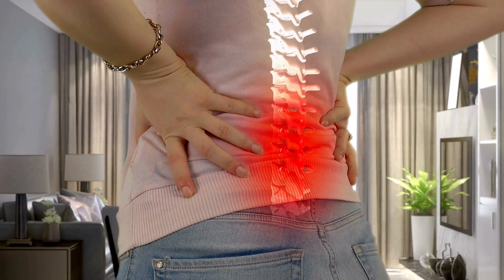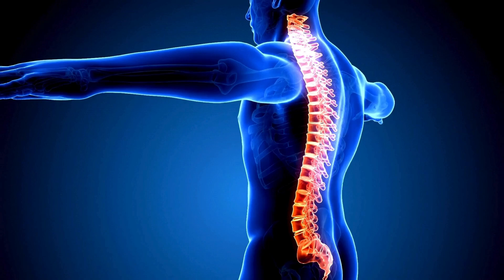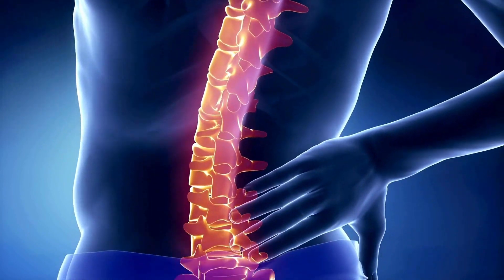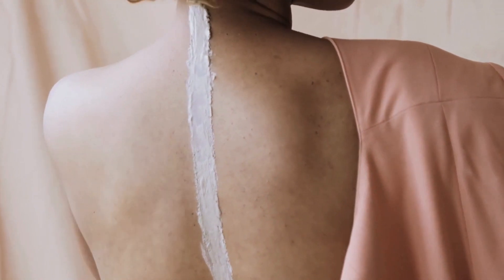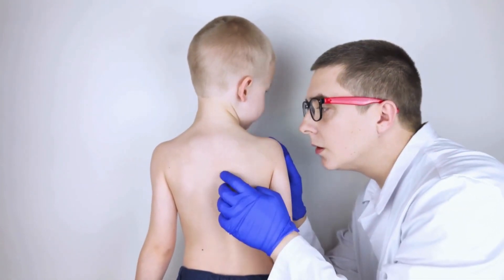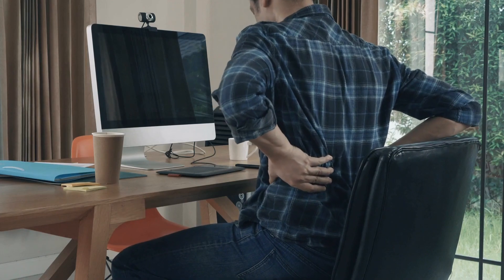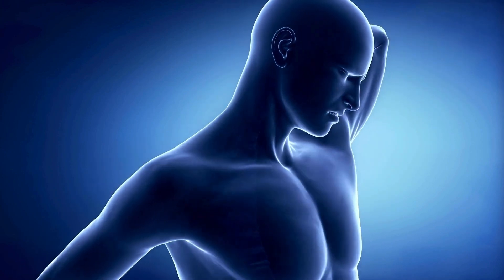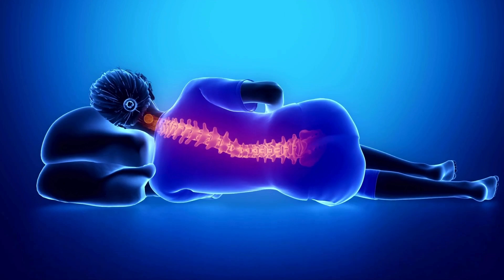Can you use a standing desk with scoliosis?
Can you use a standing desk if you have scoliosis? Learn how to use a standing desk with scoliosis to maintain good posture and reduce back pain.

In this video, we explore if you can use a standing desk with scoliosis. Discover tips for using a standing desk with scoliosis, advice for maintaining proper posture, and ways to reduce back pain while using a standing desk. Learn all about standing desks and scoliosis.